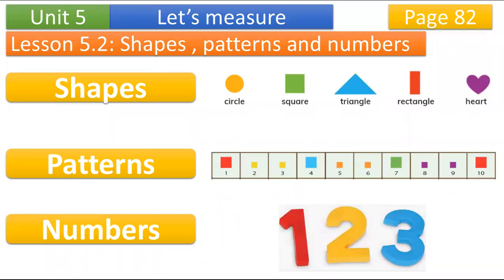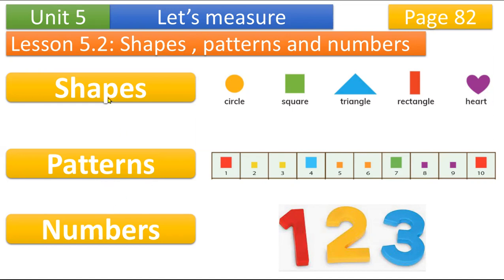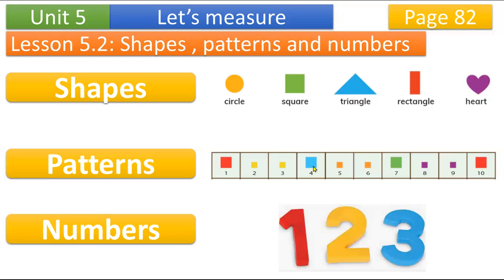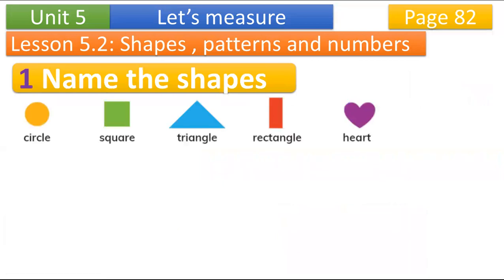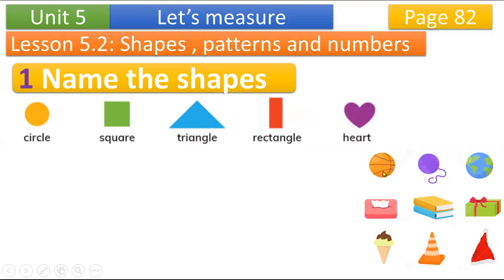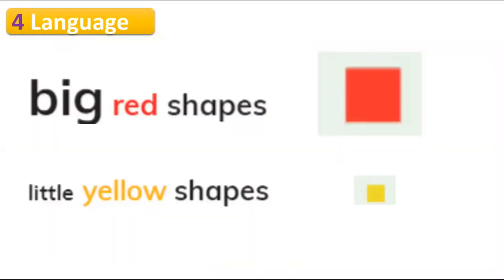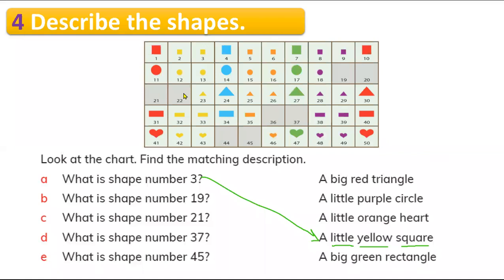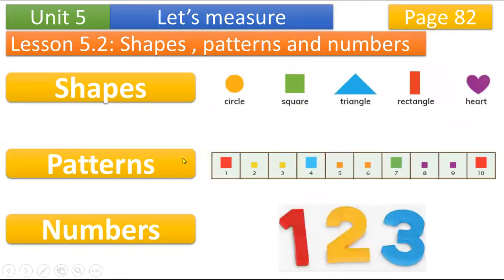Lesson 5.2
Cambridge English Grade 2